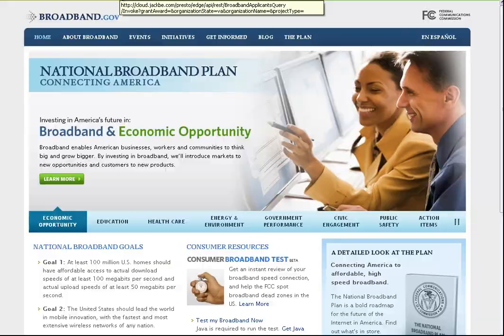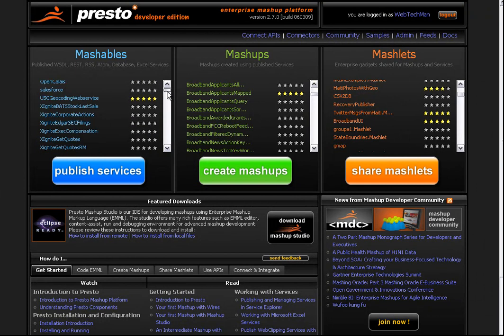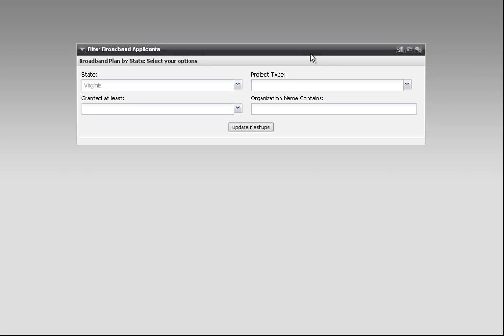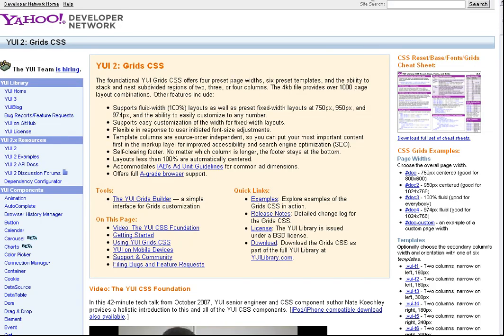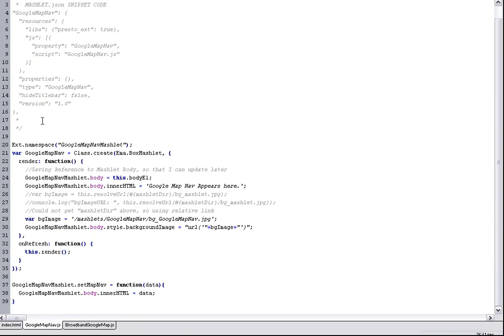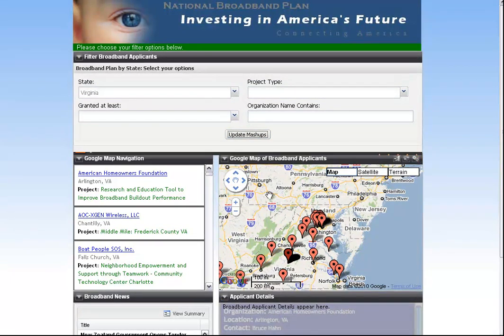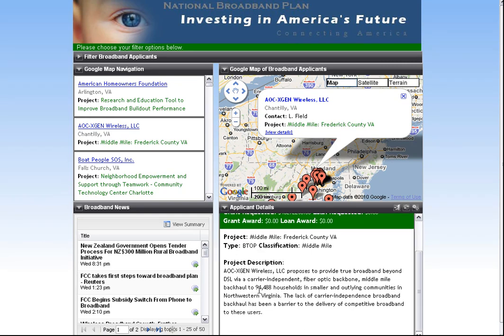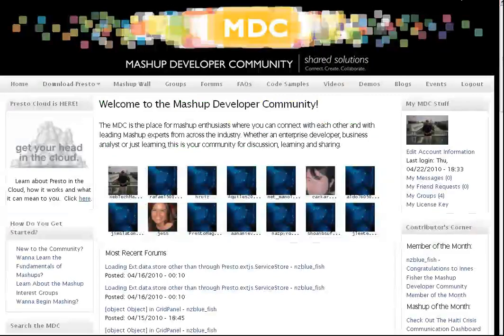Broadband Plan Mashups Dashboard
A dashboard of broadband data mashups, created using Jackbe's Presto in the Cloud